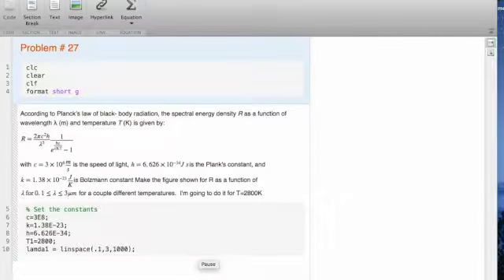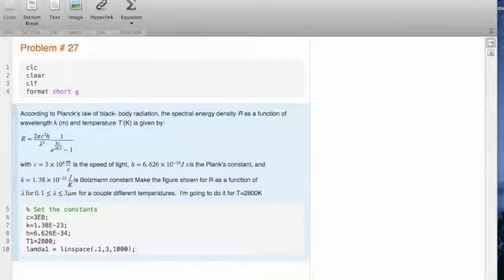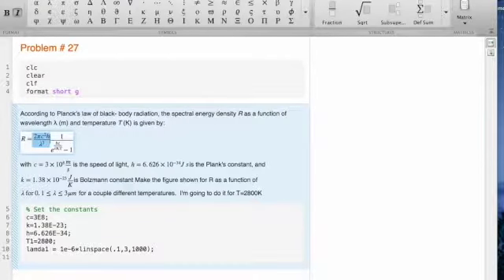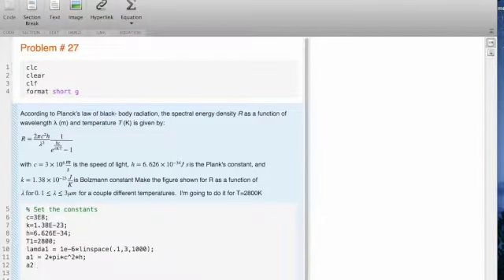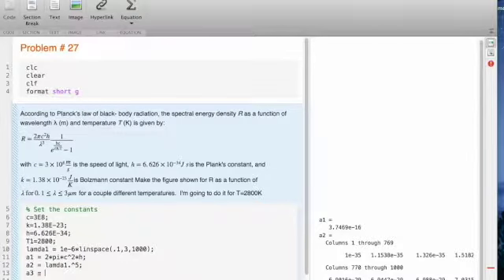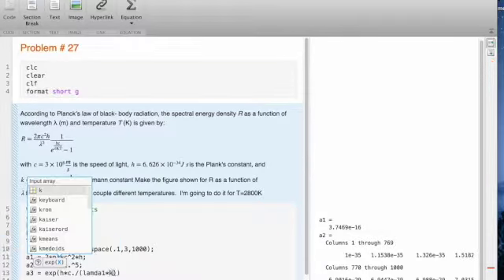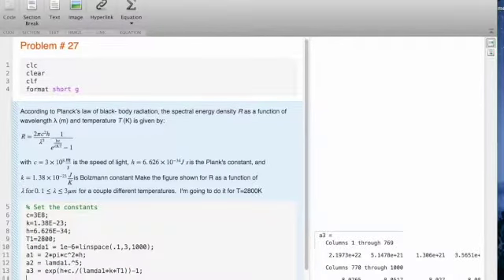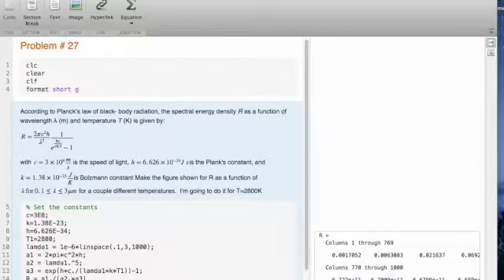York College EGR150 Matlab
HW 5 Problem 27 example